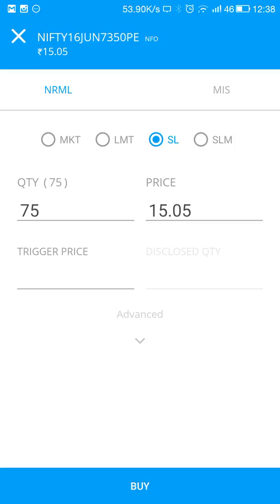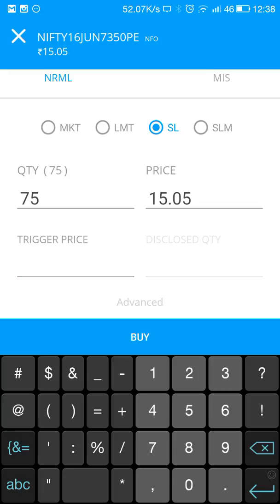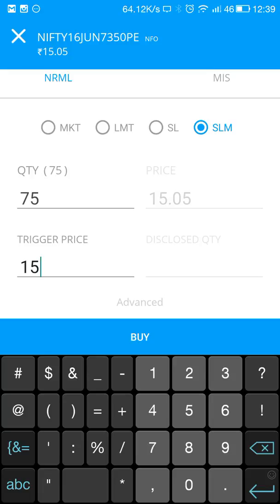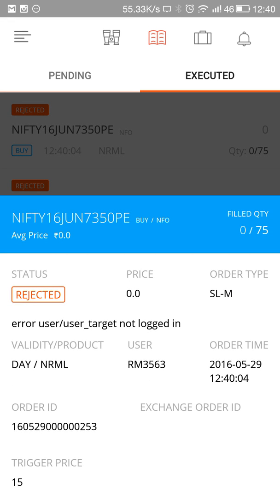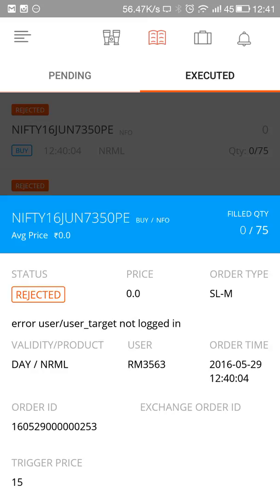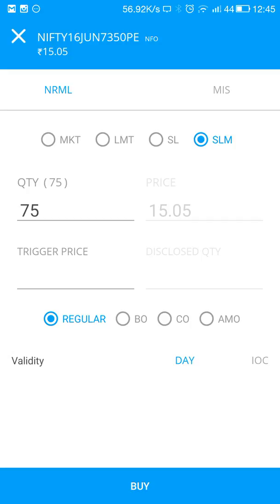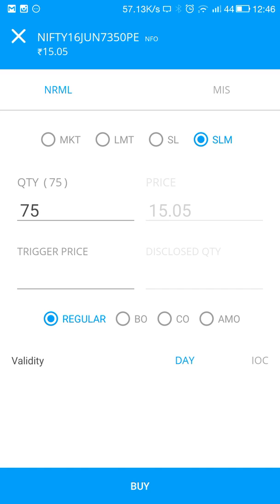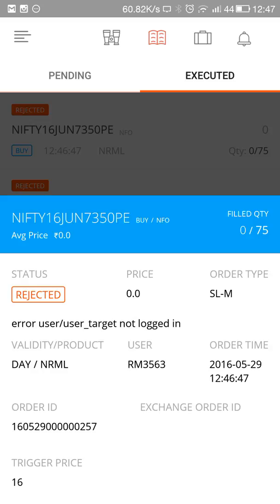What is stop loss in Trading...